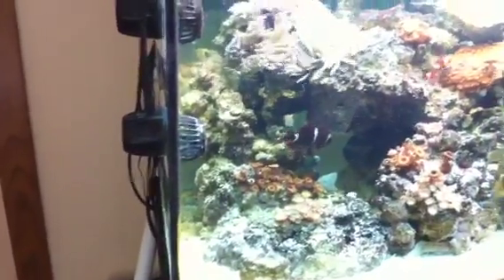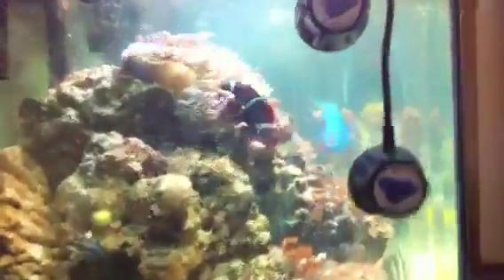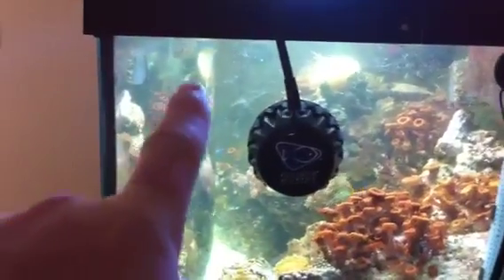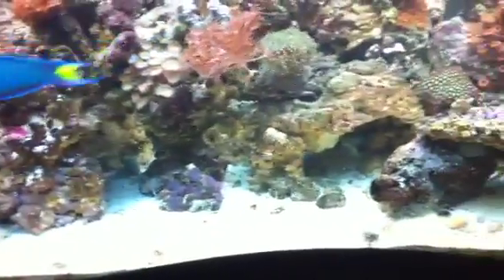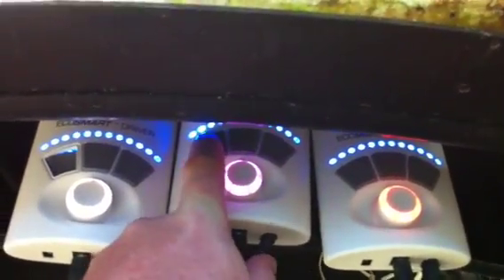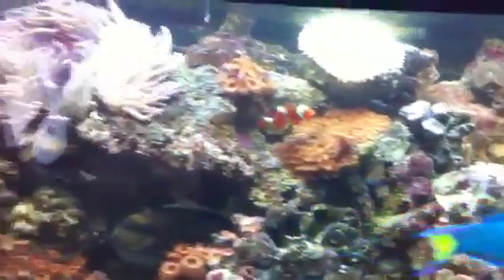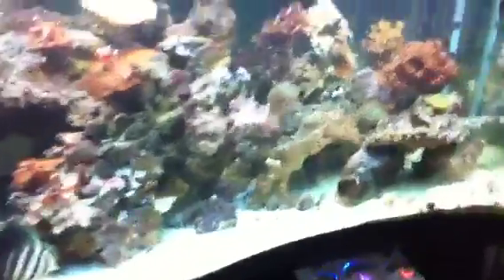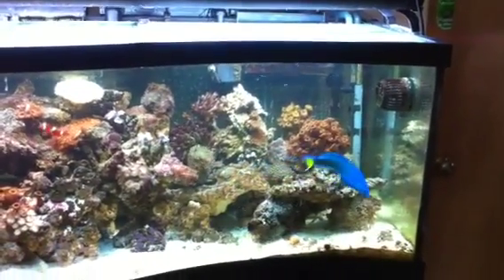Ecotech Marine Wireless Ecosmart setup 3.0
Multiple wireless Ecotech pumps synced up on my 75 gallon reef. Two Ecosmart MP 10s and one Ecosmart MP 40 placed in the perfect spots for wave action & detritus removal.